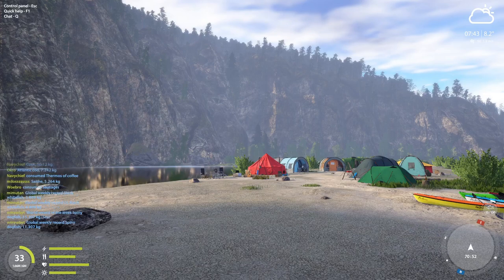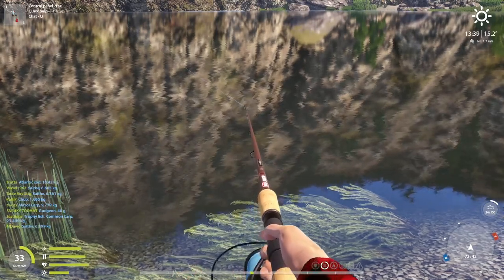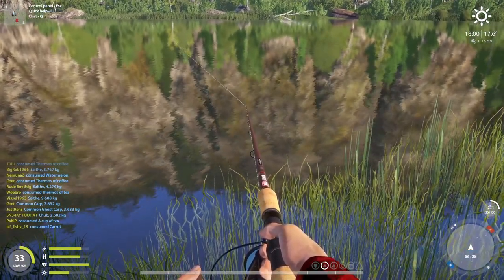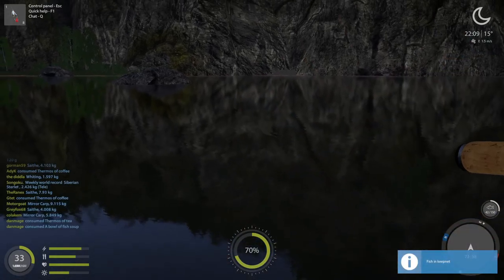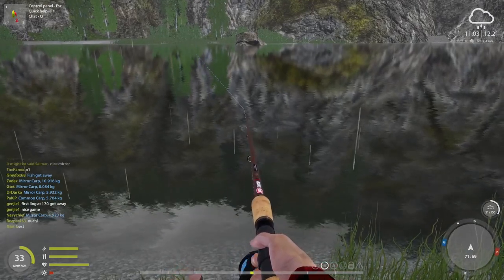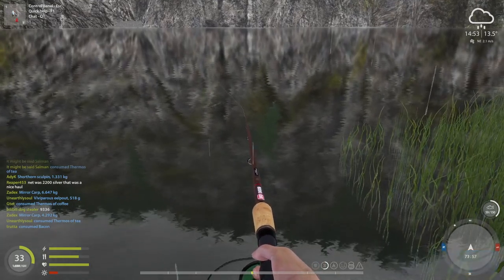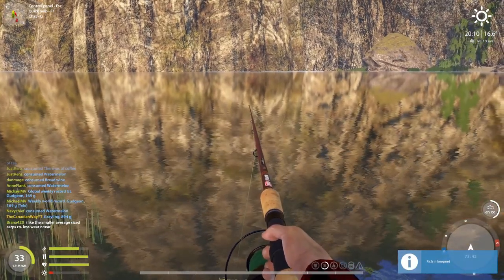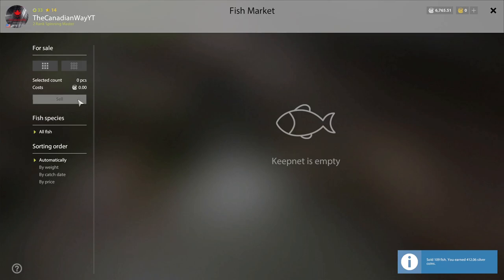Russian Fishing 4 How To Make FAST And EASY Silver At Belaya River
⭐PC Specs⭐

MSI i7 16GB RAM 144Hz 10750HP Ge force RTX 3060